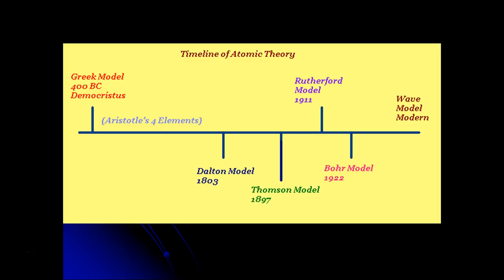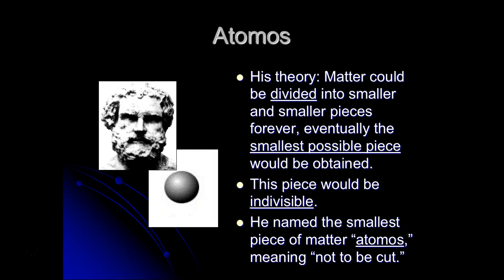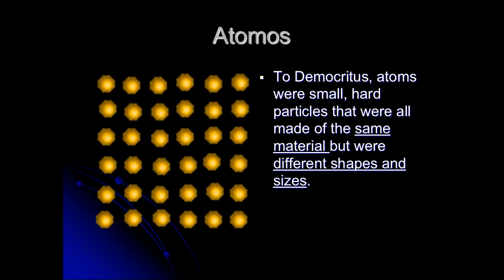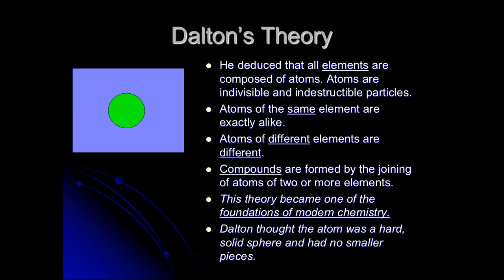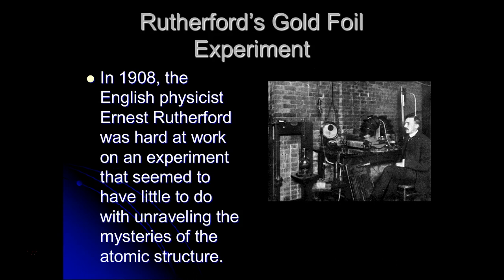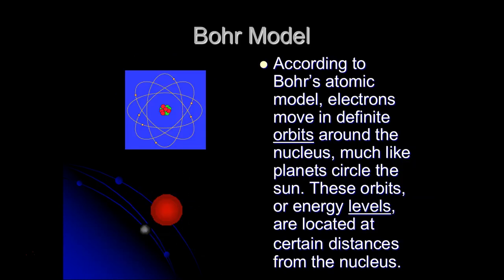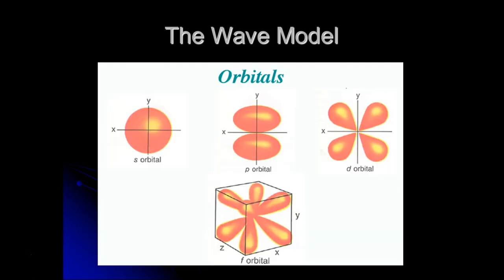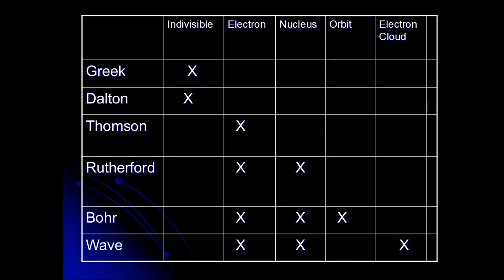History of Atomic Models